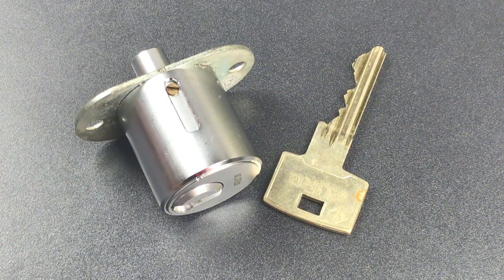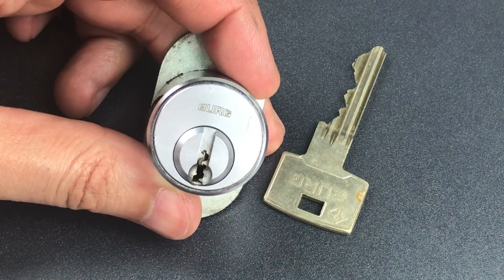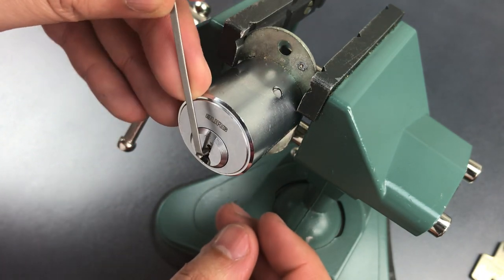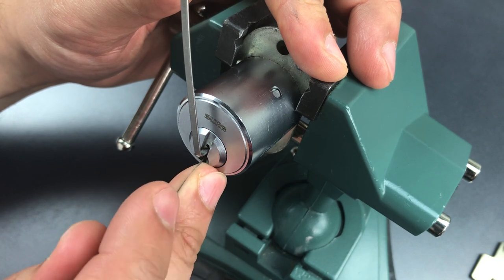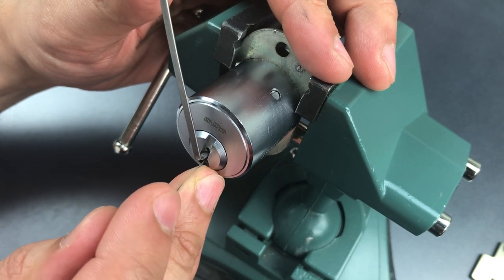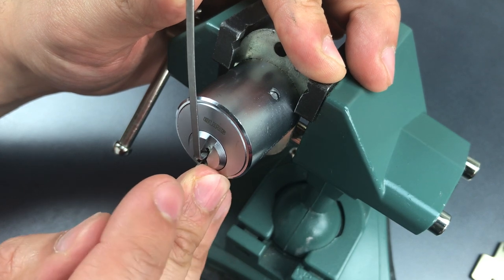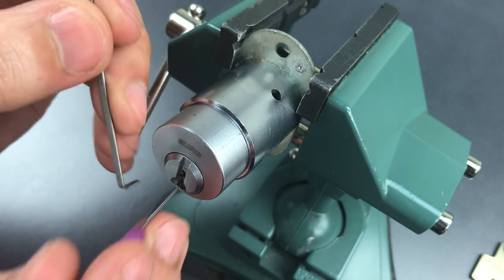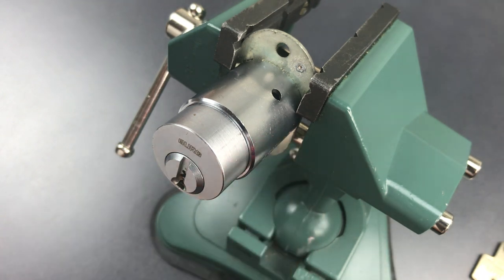[737] Burg Paracentric Cabinet Lock Picked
I neglected to mention in the video that this lock can’t be nondestructively disassembled. As is my usual practice, after picking, I gut all locks that can be gutted. 👍